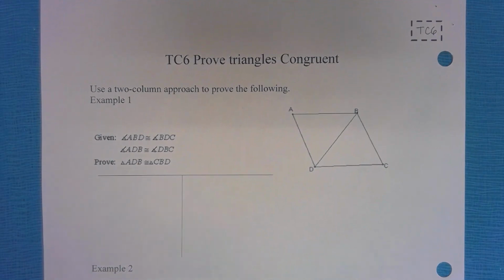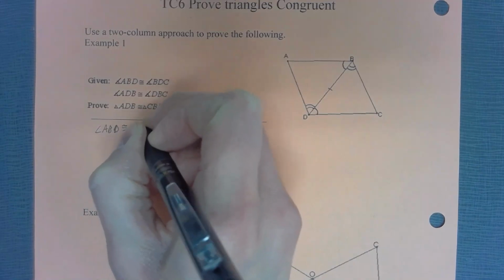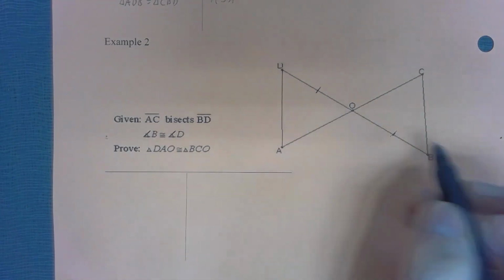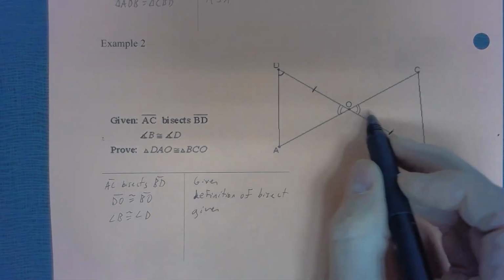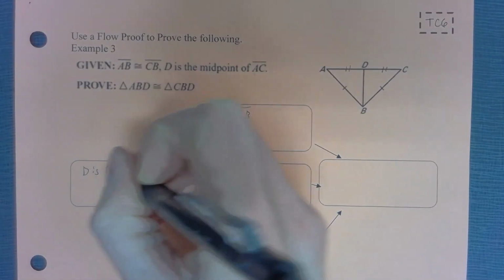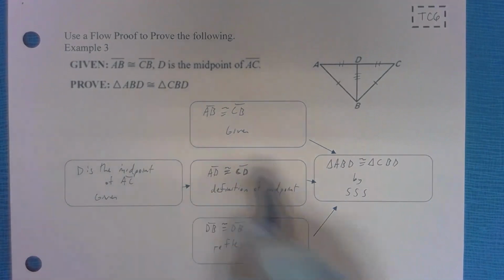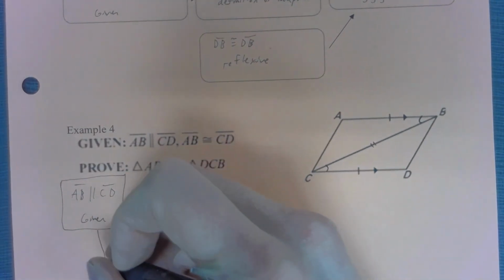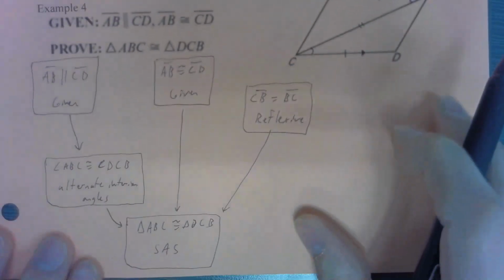TC6 Prove Triangles Congruent